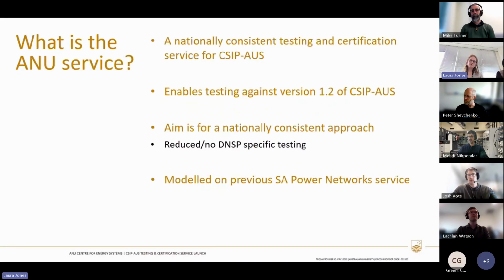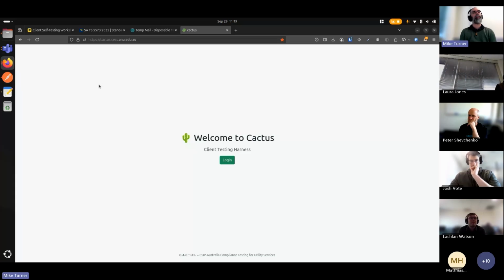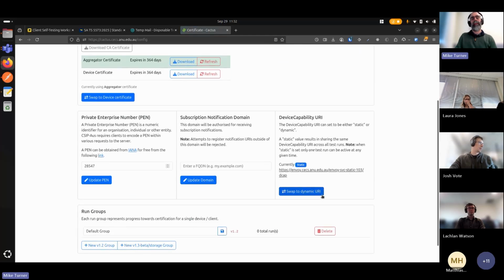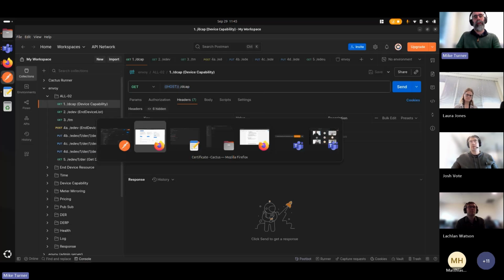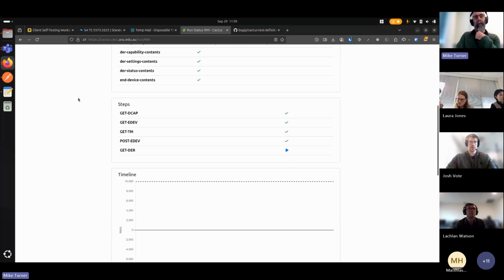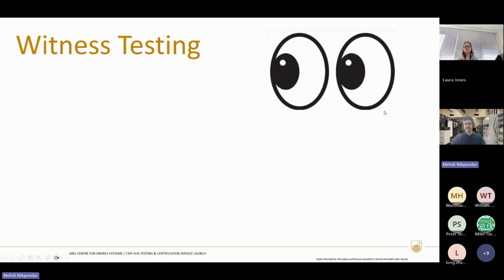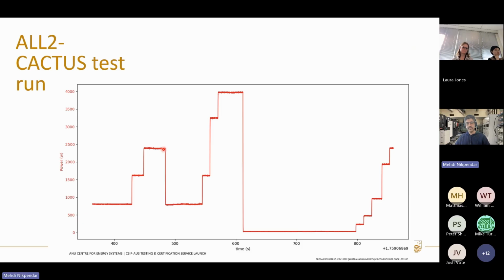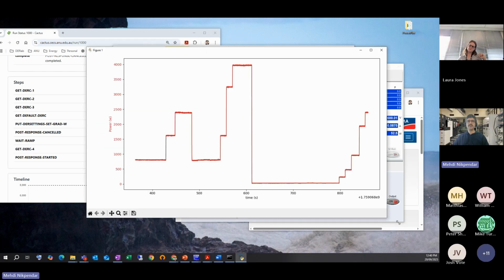CSIP-AUS ANU Test Service Launch